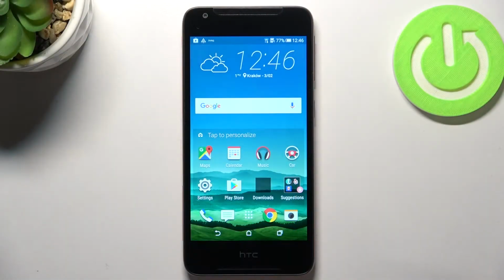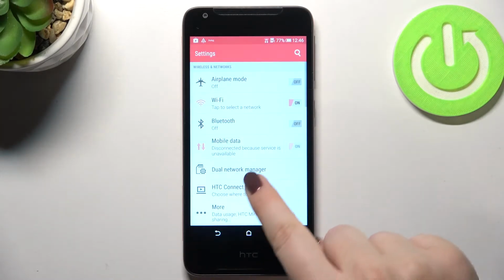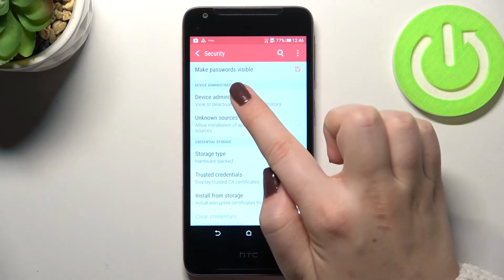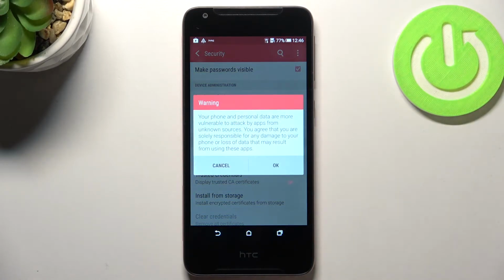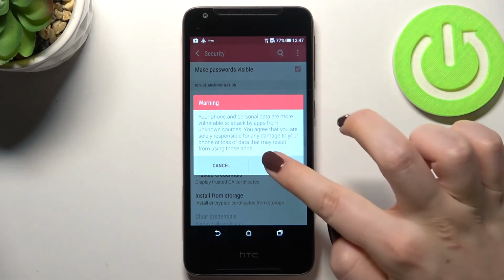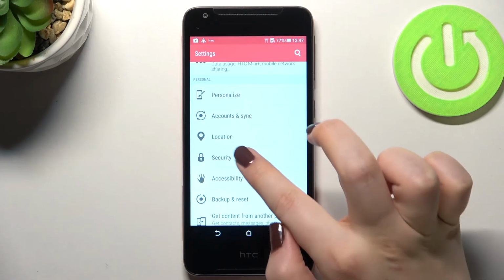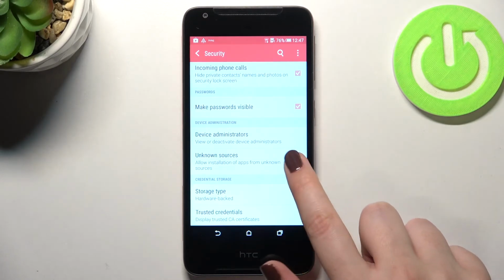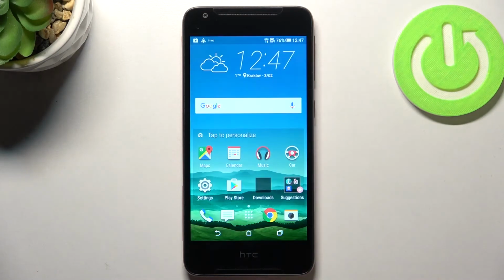How to allow unknown sources on HTC Desire 628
Open this tutorial if you want to know how to allow unknown sources on HTC Desire 628. If you want to start downloading applications from sources other than the Google Play Store, follow our instructions. We'd like to show you how to allow unknown apps on your HTC Desire 628. Remember that you do it at your own risk as this action is risky! Visit our YouTube channel if you want to discover more about your HTC Desire 628.